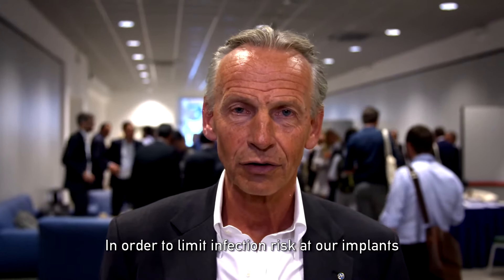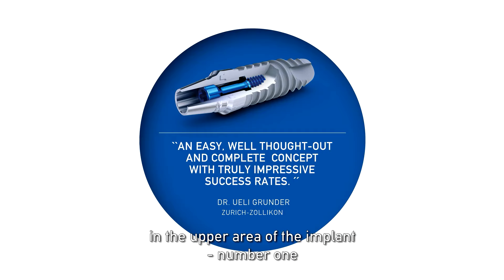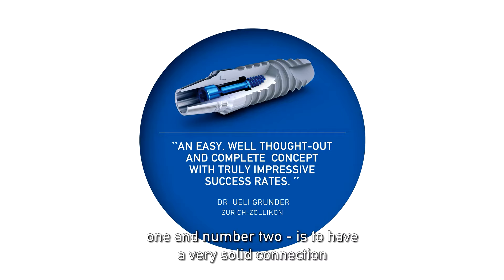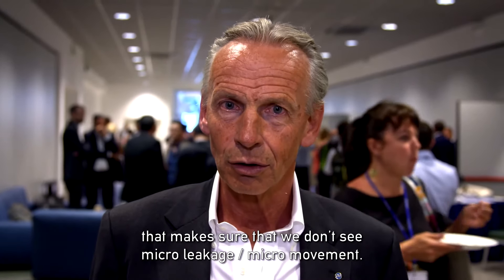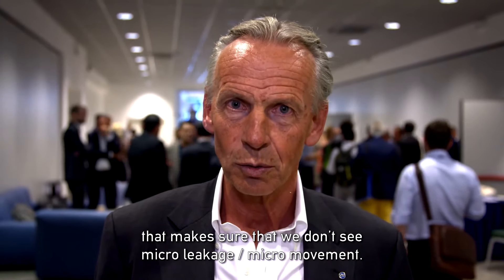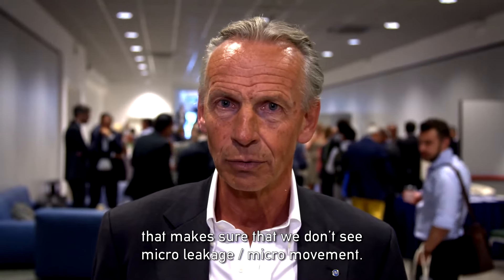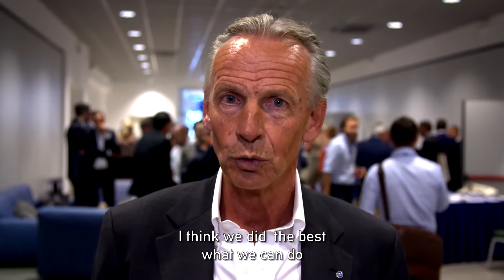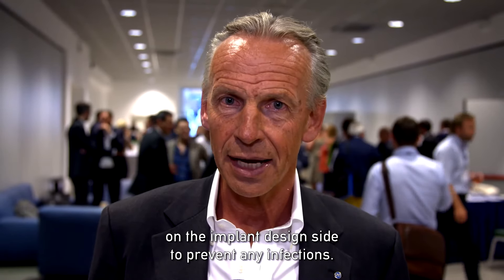Pozvánka na konferenci Implants in the esthetic zone, Dr. Ueli Grunder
Dovolujeme si Vás pozvat k účasti na dvoudenní konferenci „IMPLANTS IN THE ESTHETIC ZONE“, která se bude konat v hotelu Sen v Senohrabech u Prahy dne 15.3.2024.

Hlavním řečníkem akce je Dr. Ueli Grunder, DMD, který je bývalým prezidentem Švýcarské společnosti ústní implantologie a Evropské akademie estetické stomatologie.

Implants in the esthetic zone
Pá 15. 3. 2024 – So 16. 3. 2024 | Senohraby
Dr. Ueli Grunder, DMD, Dr n.med. Jacek Żurek, Lek. Dent. Michał Szczutkowski, Lek. Dent. Maciej Walczak
Dne 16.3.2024 budou dále probíhat workshopy.